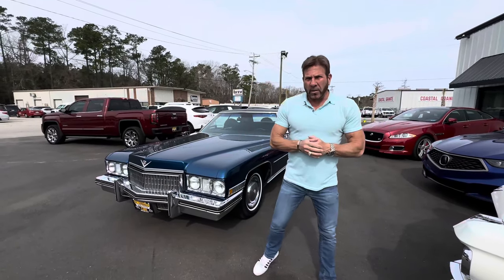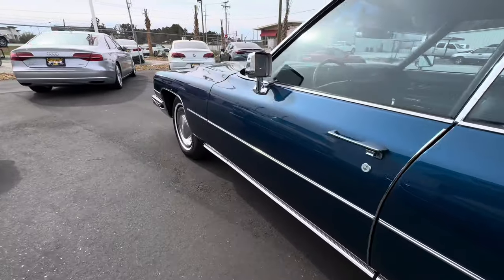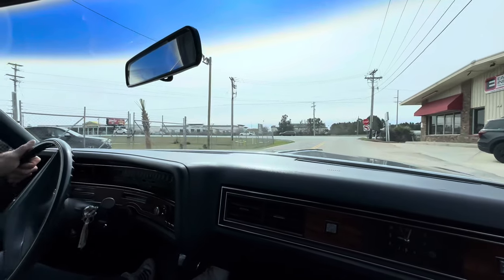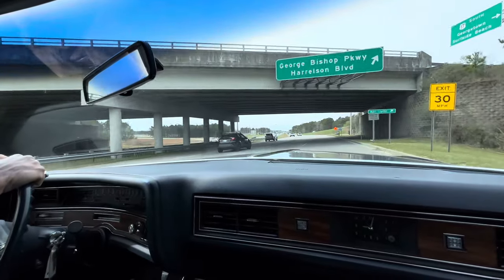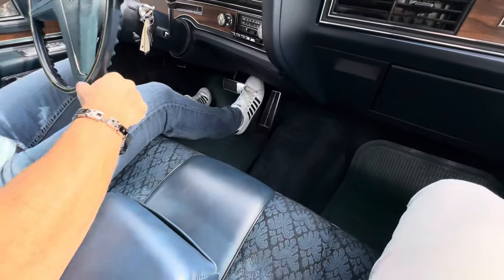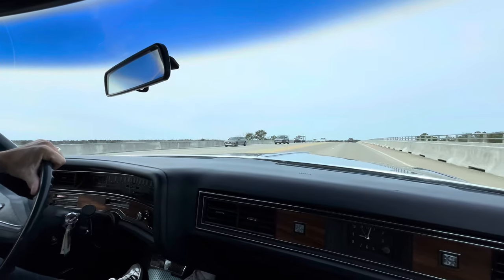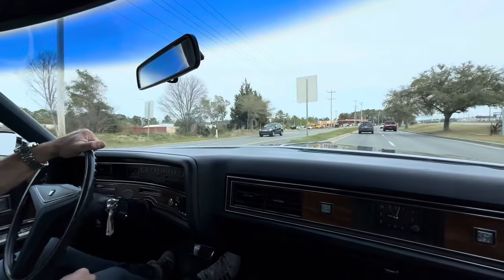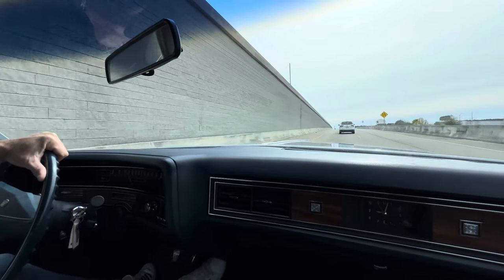1973 Cadillac DeVille Driving Video! Only 15,000 ACTUAL MILES!!